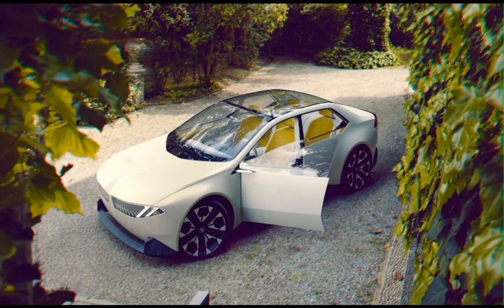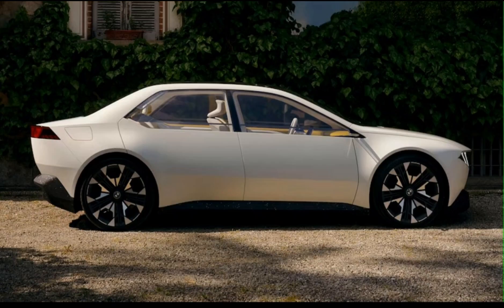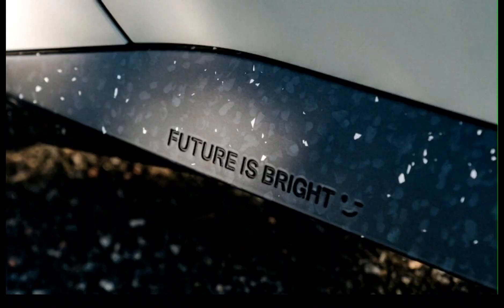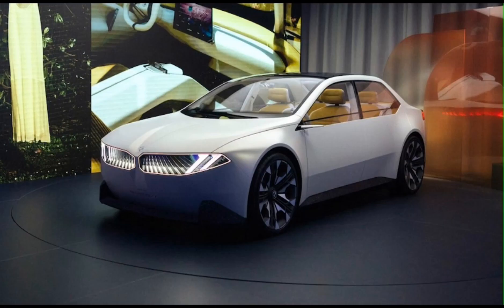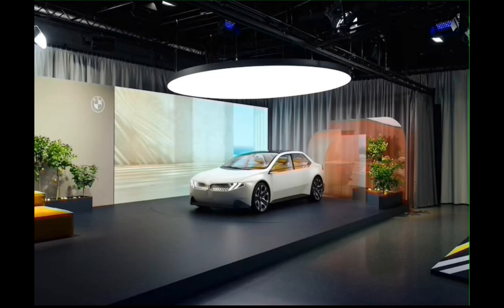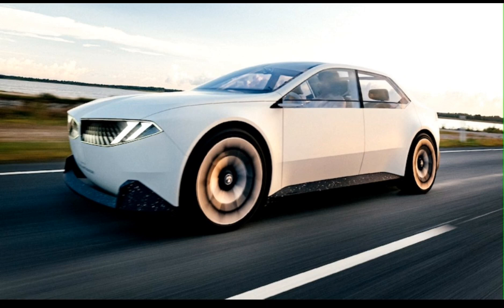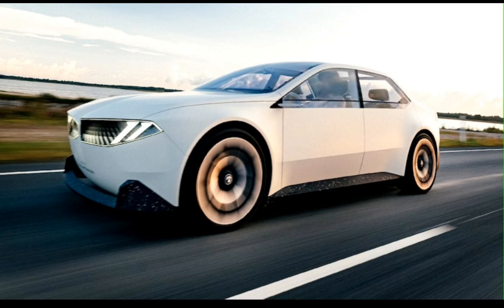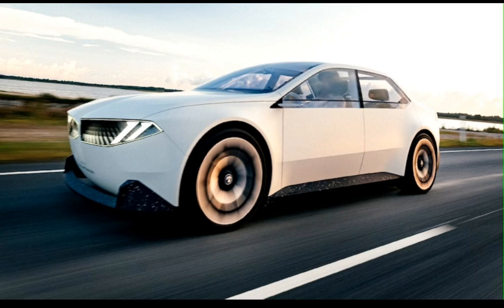BMW Vision Neue Klasse First Look: Bavaria's Next-Gen EVs Really Look Like This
The future of BMW has broken cover: The BMW Vision Neue Klasse concept is a study in what the next generation of BMW vehicles will look like, telegraphing the brand's transformation as it ushers in a new era.

The concept, the latest of which to precede the first Neue Klasse (New Class) vehicle in 2025, is making its public debut at the Munich auto show, complete with BMW's signature kidney grille and Hofmeister kink roof pillar treatment, but also with a new architecture, electric powertrain, and sixth-generation eDrive technology. The result: vehicles boasting 30 percent more range, 30 percent faster charging, and which are 25 percent more efficient. If it looks familiar, if something so different for a BMW could look familiar, it's because BMW already shopped this look earlier this year on the funkier i Vision Concept DEE.

information about the new generation of electric cars bmw vision

Look for at least six of these new EVs in the first 24 months. Expect an i3 sedan (likely looking like this 3 Series-ish concept) and iX3 SUV initially, likely followed by an iX5 midsize SUV in 2026, iX7 SUV in 2027, and  iX6 and iXM SUVs by the end of the decade.

BMW's Vision

The Vision concept is a sedan on a purpose-built architecture with short overhangs, an emphasis on the 21-inch wheels, and a new face with a distinctive light signature, says President of Designworks Holger Hampf.

Around the back of the car is a squared-off tail that angles down sharply with black composite plastic bumpers and funky rectangular taillights on each side. Neue Klasse will birth vehicles of different sizes and shapes, all with hard surfaces that intersect with sharp lines—reminiscent of the Neue Klasse 2002.

The new light signature is a departure for BMW, Hampf says, replacing chrome (and thus the number of parts) with lights and graphics around the car that have a wake-up routine to greet the driver. The look is less masculine, more elegant, and has a 3D quality. Hampf says it is not a response to pushback on the increasing size of the kidney grilles adorning various contemporary BMWs—it was just time to take a big step in another direction. Front double headlights are integrated with the kidneys and it create more room for sensors.

Yes, the concept has cameras for side mirrors and there are no door handles—sensors open the doors. The glass roof extends the length of the vehicle; it is laminated and might be tinted to integrate shading. The charging port is on the rear quarter panel on the driver's side.